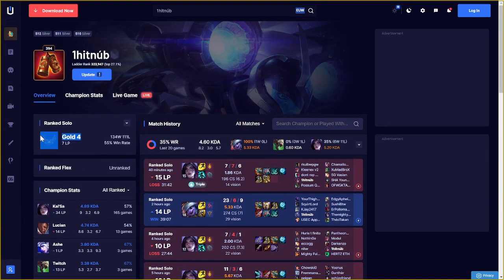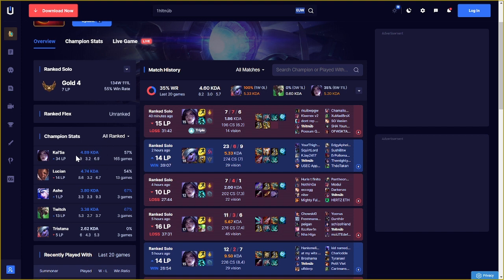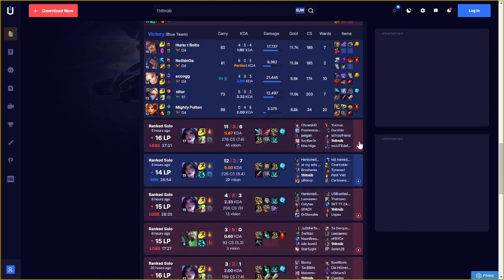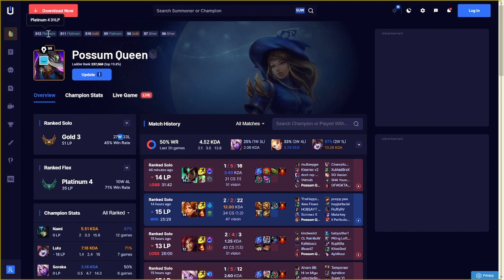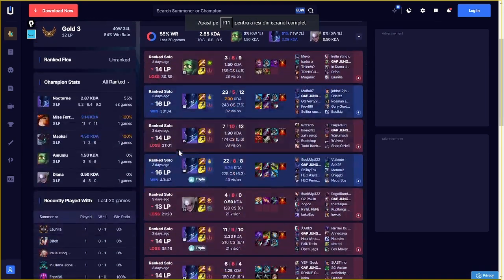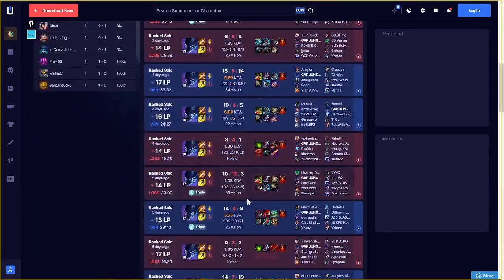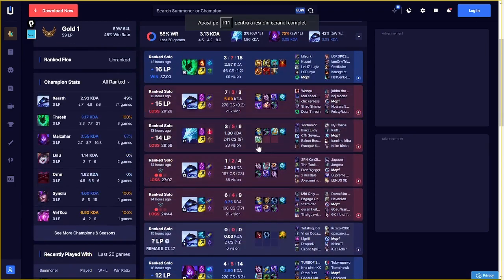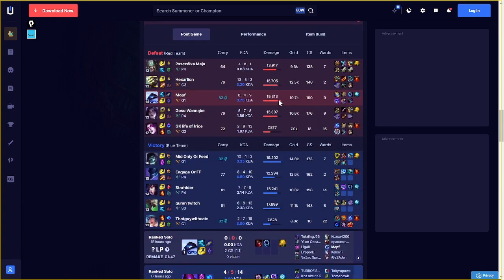How to do an OPGG Review for EVERY Role | Identify Your Mistakes INSTANTLY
0:00 Description of the video
1:09 - How to do OPGG Review PROPERLY
15:40 How to get Free OPGG

📞Do You Want To Get Better FAST and GUARANTEED?

🔑Get exclusive access to ALL of the VODs (420+), Special Tierlists for all roles and ranks:

👨‍🏫He’s been in business for over 8 years, having more than 4000 hours of individual coaching and his results are huge in terms of SoloQ Coaching. He coaches EVERY single role and has already worked with 2500+ of people from Iron / Bronze / Silver / Gold but also hundreds of clients from Master / Challenger or Diamond!

Here are just some of his results:
✔ Student getting from Platinum 4 to Diamond 4; (MID - 3h of coaching)
✔ Student getting from Silver 4 to Platinum 4; (ADC - 4 hours of coaching)
✔ Student getting from Bronze 1 to Gold 4; (Jungle - 5h+ of coaching)
✔ Student getting from Gold to Diamond 4 in 3 months; (SUPP)
✔ Student getting Bronze to Diamond in 8 months; (ADC - more than 15 lessons)
✔ Student getting Gold 3 to Diamond 4 after only 60 minutes of coaching;
✔ Student getting from Silver I to Platinum IV in 10 days;
✔ Student getting Diamond 3 to Master 132LP; (TOP - 3 coaching sessions)
✔ Student getting from Plat 4 to Diamond 4 in 2 hours; (SUPP)
✔ Student getting from Silver IV to Gold IV in (SUPP)
✔ Student getting from Platinum II to Diamond I; (JUNGLE - more than 5 coaching sessions)
✔ Student getting from Platinum I to Master (150LP); (JUNGLE - more than 5 coaching sessions)
✔ Student getting from Diamond 3 to Master; (SUPP - more than 5 coaching sessions)
✔ Student getting from Diamond IV to Master (101LP); (ADC - 1 coaching session)
✔ Student getting from Silver III to Gold IV; (SUPP - 1 coaching session)

🚀This is the BEST place to fix all of your mistakes and make you the best player you can possibly become. Bizyze's coaching is friendly, insightful and his personality is a very patient one!

What does Bizyze main?
He has already got High Elo on Mid + ADC + Support but he coaches every single rank and role. He already worked with over 1500 (ADCs), 700 (MIDLANERS), 900+ (SUPPORTS), 500+ (Junglers), 500+ (Toplaners) so no matter what role you are, he will help you improve and climb guaranteed!

❗ Please understand that by watching Bizyze's videos or tunning into his YouTube channel does not mean you’ll get results close to what he’s is capable of teaching you in his PRIVATE Premium Coaching Sessions!
The videos on YouTube are limited and tips are personalised and tailored depending on the player! You feel you are learning from his videos? Imagine what he much he can teach you in Private Lesson!

🏷️Do you want to Support me and my channel?